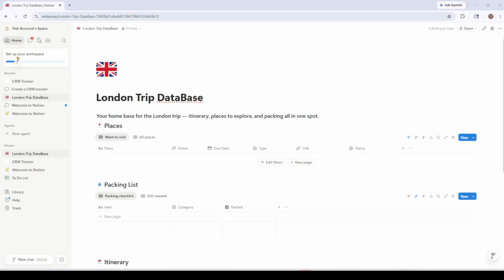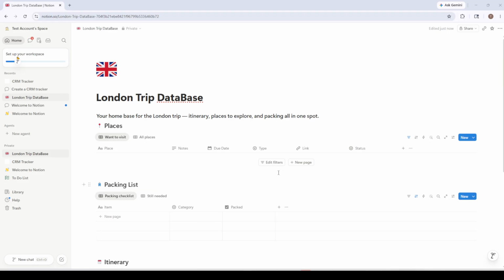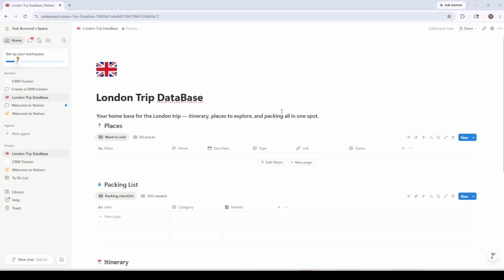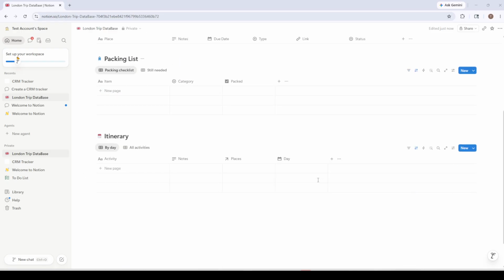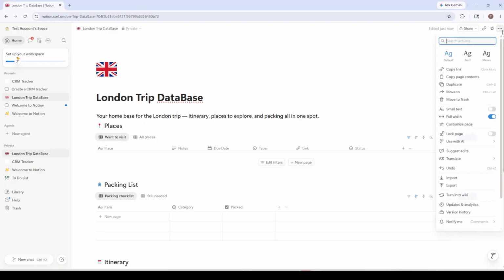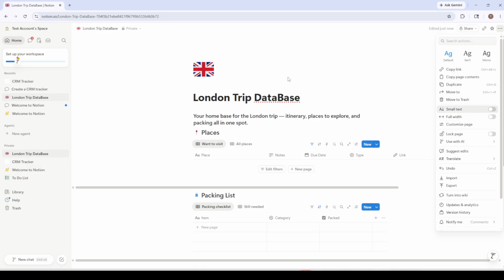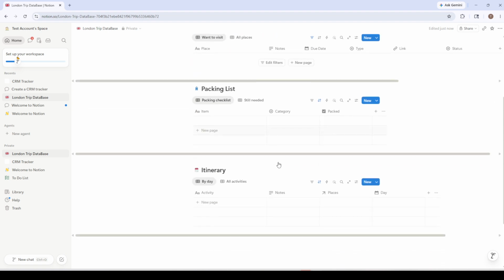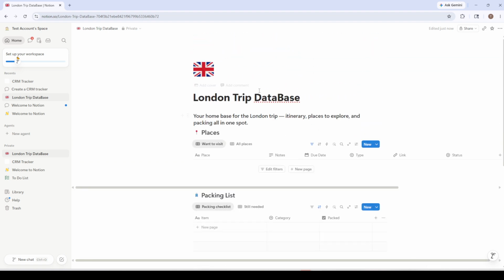Center Content in Notion [Quick Start]